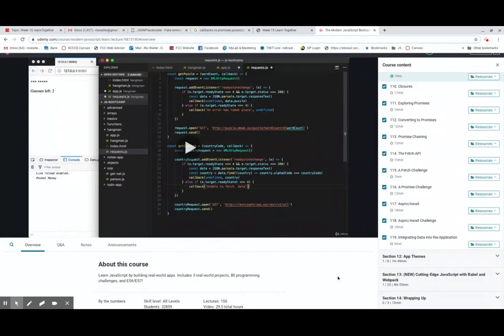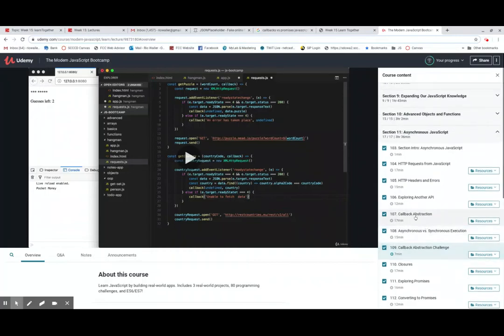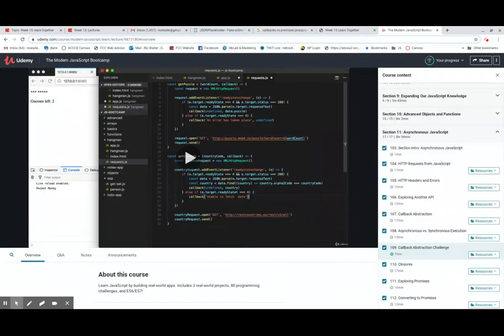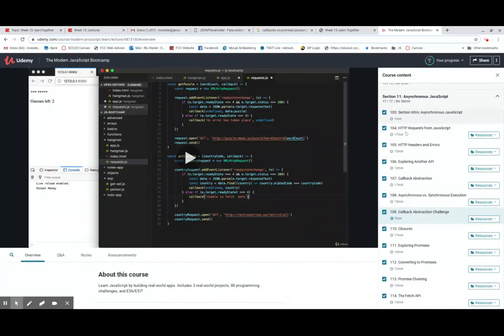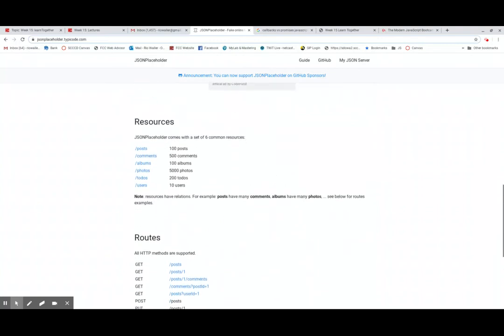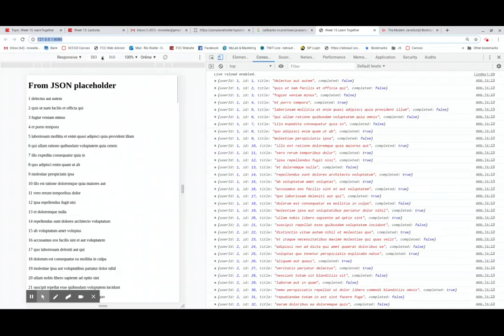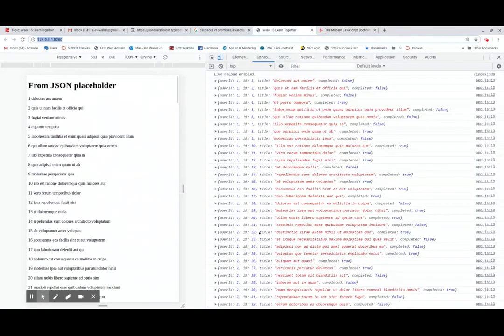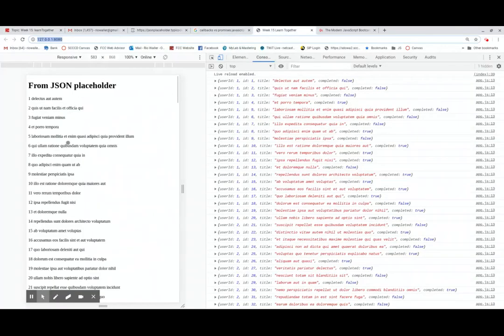CIT93SP20 - Week 15 Learn Together